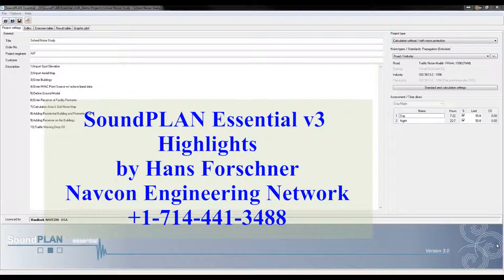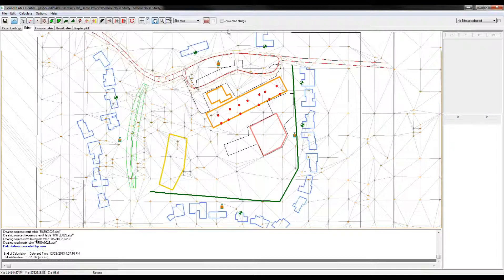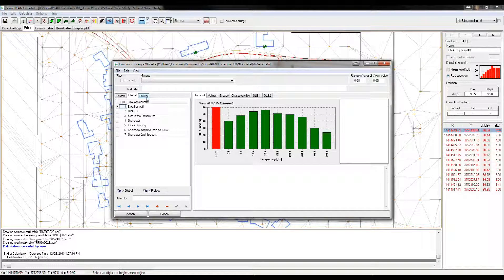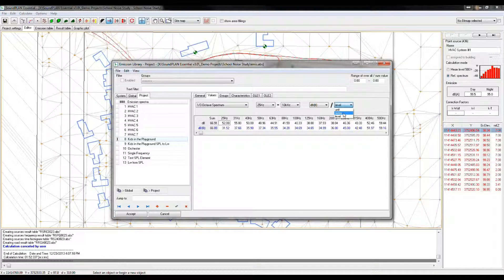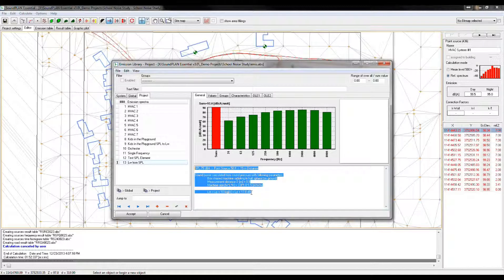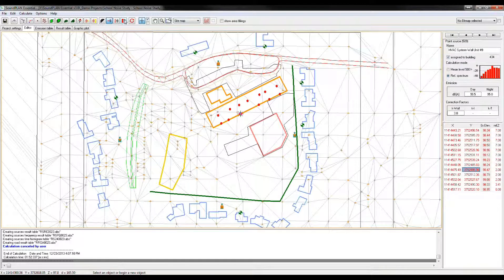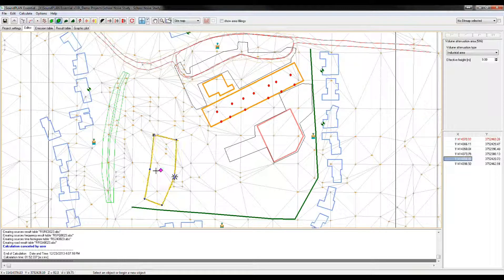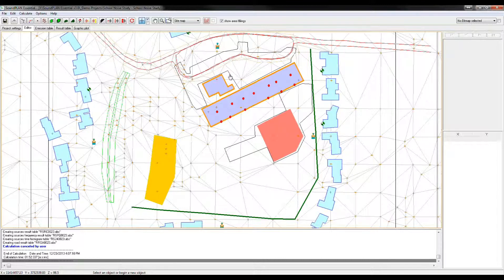SoundPLAN Essential v3 Highlights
Video on the SoundPLAN Essential v3 highlights

1:50  Filling Area Objects
2:00 Object types colors definition, 2D and 3D View
3:00 Source Library for point, line and area sources (System, Global and Project Library)
Input of 1/3 and 1/1 octave band input, set lower and upper frequency range, frequency weighting
Sound Power per Unit, Intensity and Sound Level
6:00 Convert Sound Pressure to Sound power in the library, spherical, half spherical or box shaped conversion
8:30 Positioning point, line and area source on a building
11:00 Rotation object, select ... rotate one or more object with the Ctrl & Left Cursor
12:00 Set the number of calculation threads available to run the model

Created by Hans Forschner,
Navcon Engineering Network